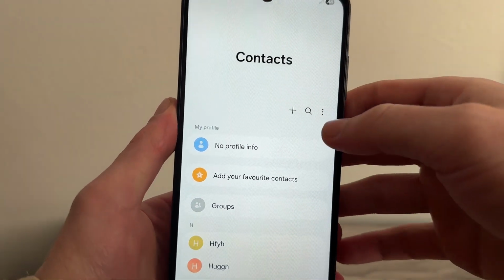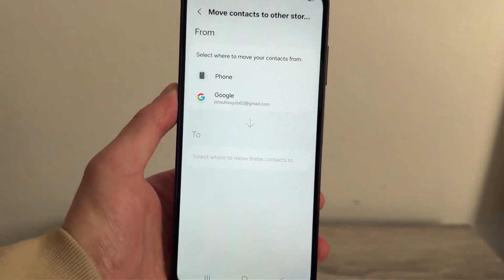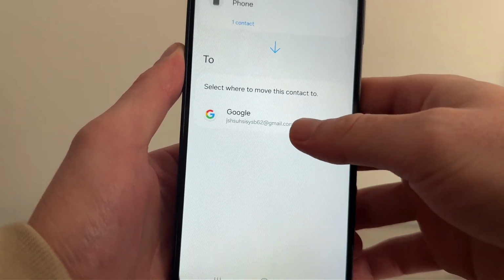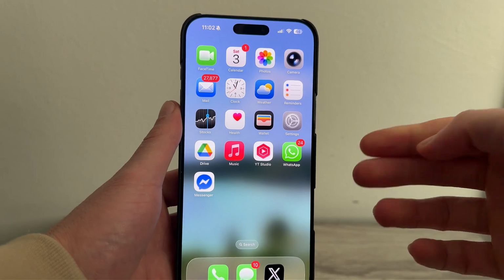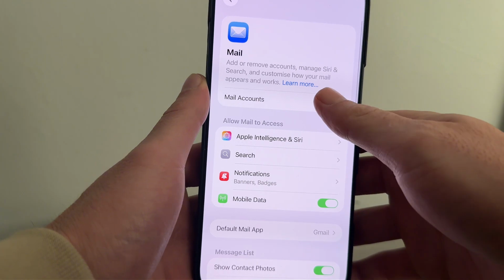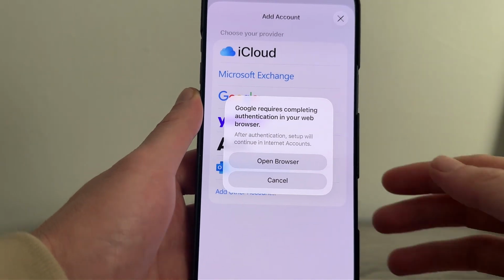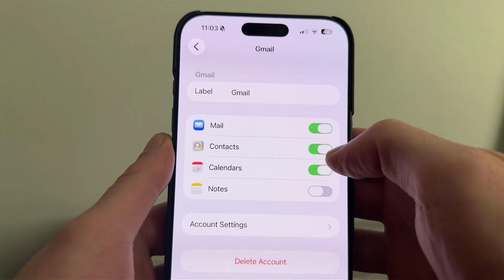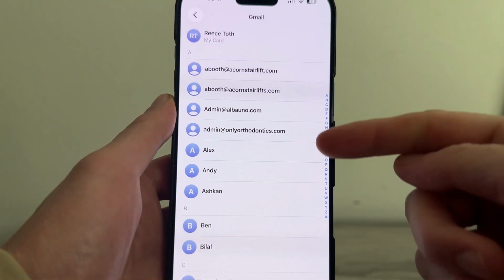How To Transfer Contacts From Android To iPhone (Step By Step)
In this video, we show how to transfer contacts from Android to iPhone using Google sync. You’ll learn the fastest and safest way to move phone numbers without duplicates. This guide works for Samsung and other Android phones.